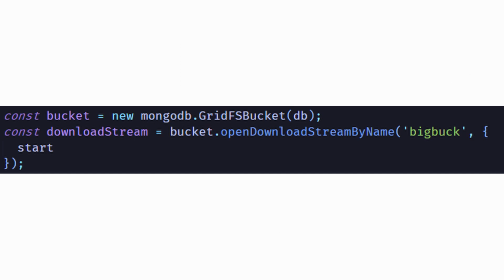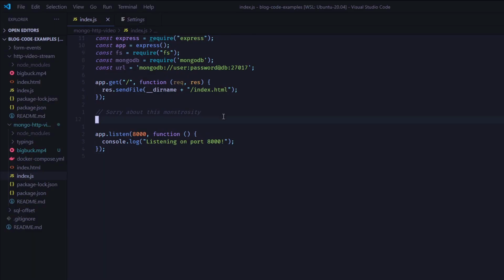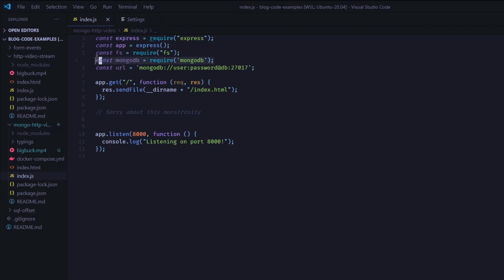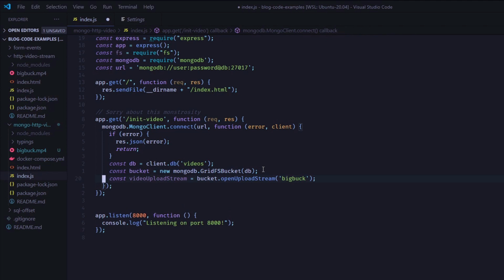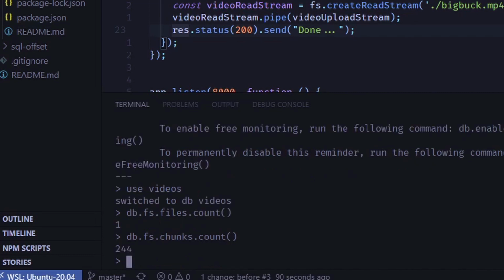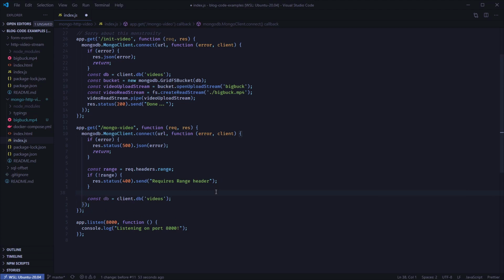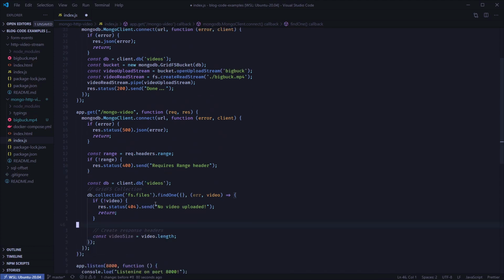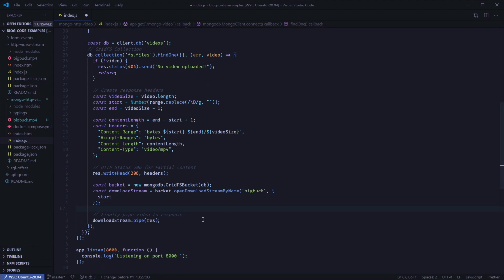How To Code A Video Stream using MongoDB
0:00 Intro
1:33 Coding Section
3:05 Streaming Code